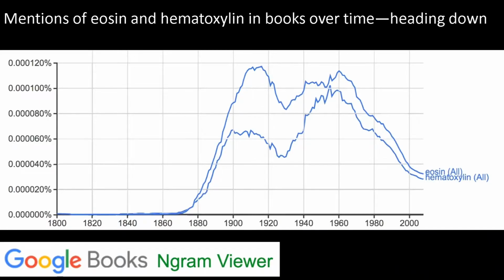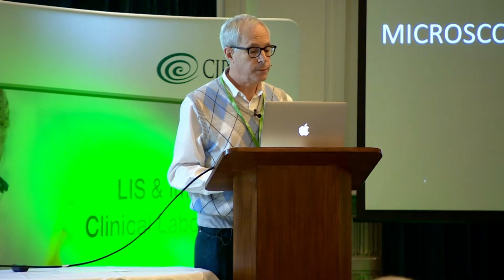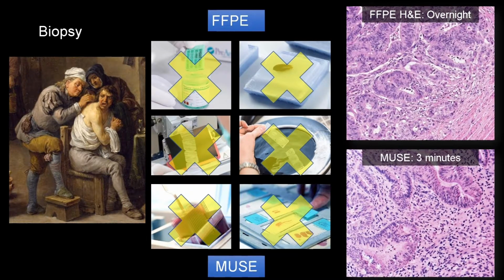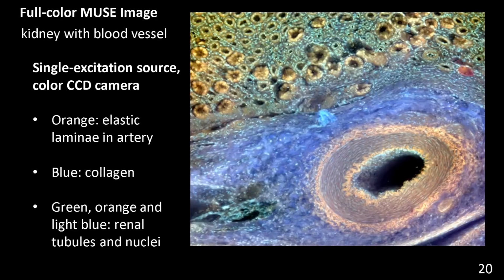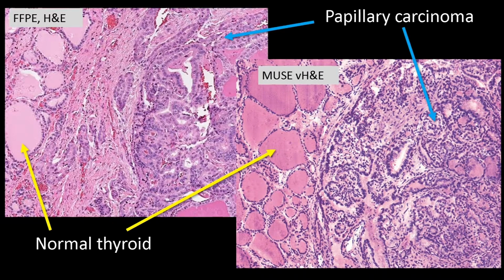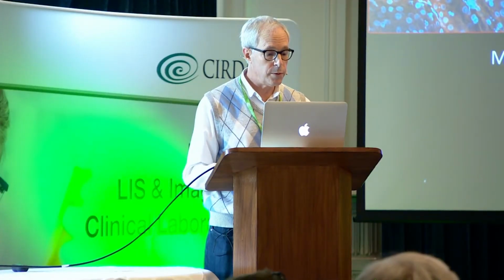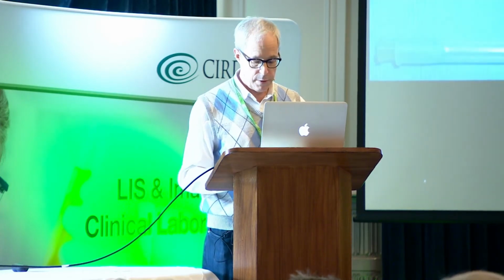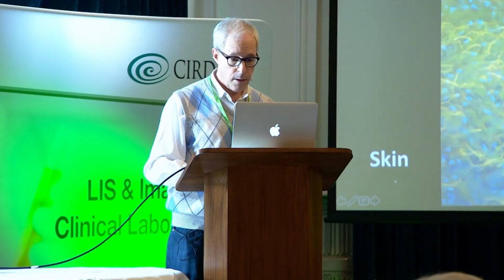Prof. Richard Levenson (Shortened Version), UC Davis, USA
Prof. Richard Levenson's presentation at Pathology Horizons 2018- "MUSE for slide-free, real-time histology- it's cooler than frozens"